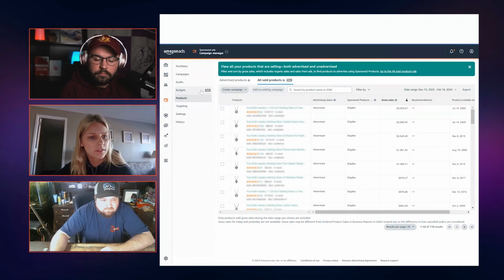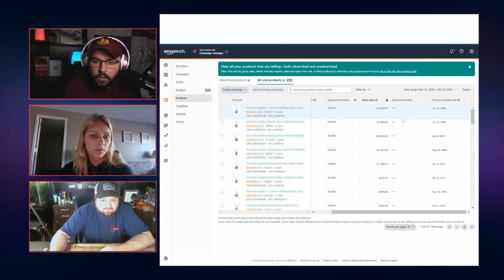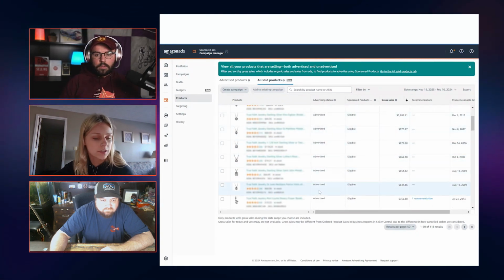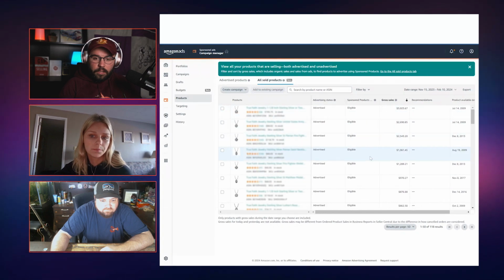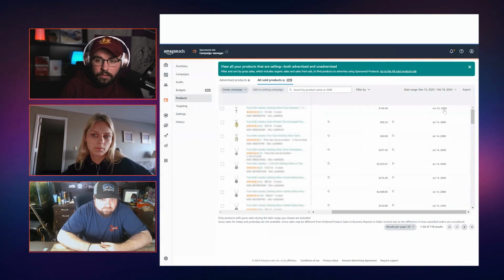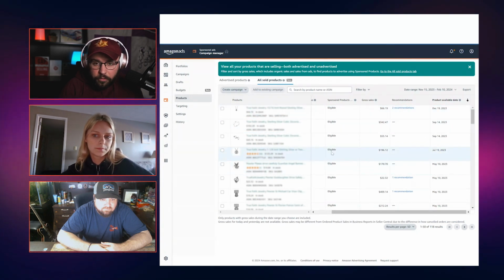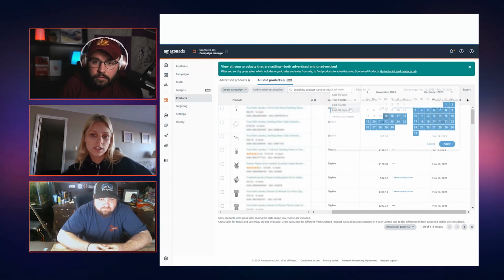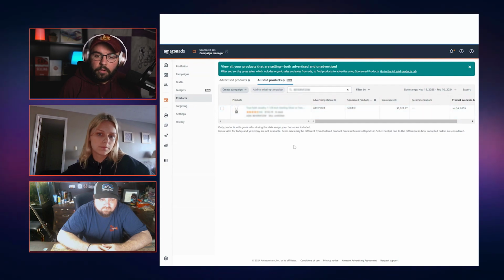New Amazon Feature! Updated View Products Beta: a new way to view all ASINs!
Check out this Clip from one of our episode on Amazon Advertisement!